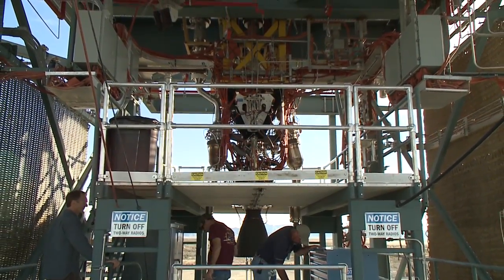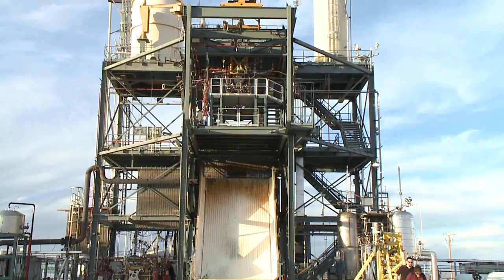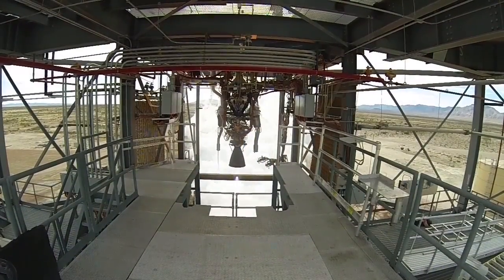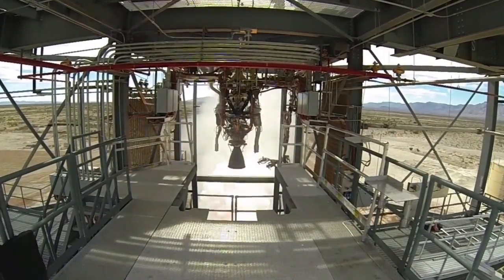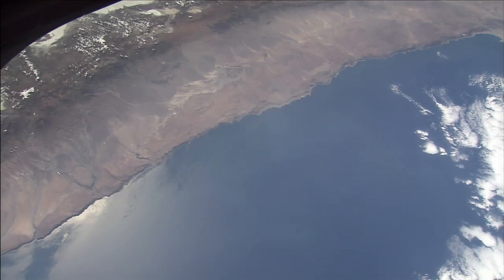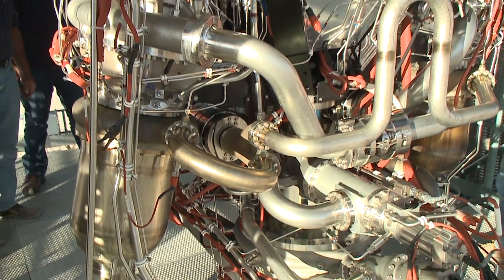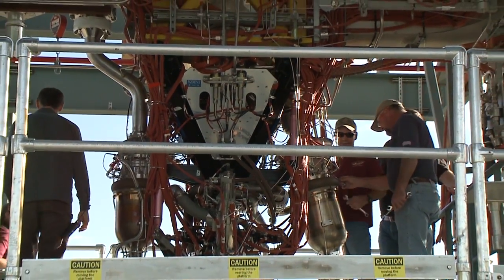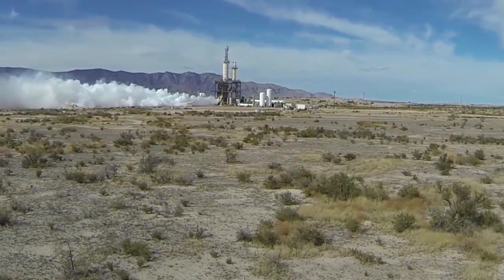Blue Origin Test-Fires New BE-3 Engine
Blue Origin recently performed a test of its BE-3 rocket engine as part of the company's Commercial Crew Development Round 2 initiative with NASA's Commercial Crew Program (CCP). Blue Origin test fired the powerful new hydrogen- and oxygen-fueled American rocket engine Nov. 20. During the test, the BE-3 engine ramped up to full power and fired for more than two minutes to simulate a launch, then paused for about four minutes, mimicking a coast through space before it re-ignited for a brief final burn. The last phase of the test covered the work the engine performs in landing the booster back softly on Earth. Blue Origin's Orbital Launch Vehicle will use the BE-3 engine to launch the company's Space Vehicle into orbit to transport crew and cargo to low-Earth orbit.

CCP is aiding in the innovation and development of American-led commercial capabilities for crew transportation and rescue services to and from the station and other low-Earth orbit destinations by the end of 2017.